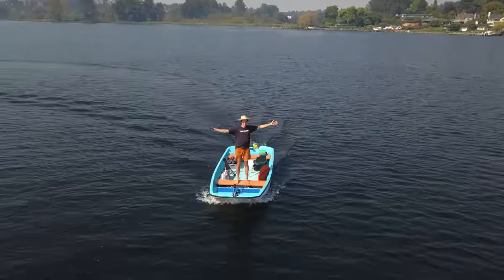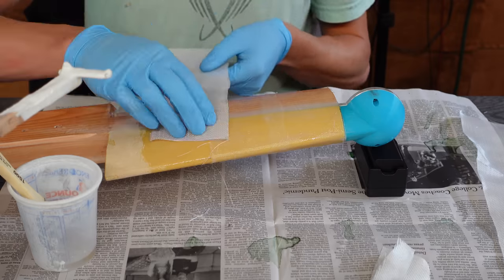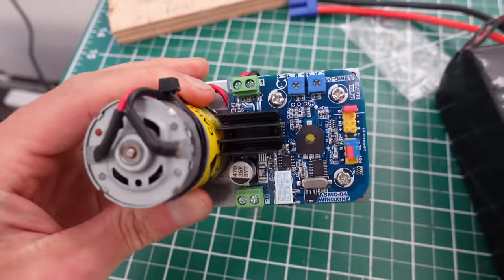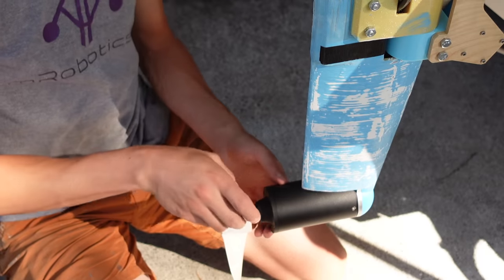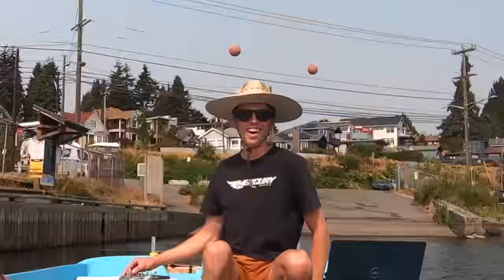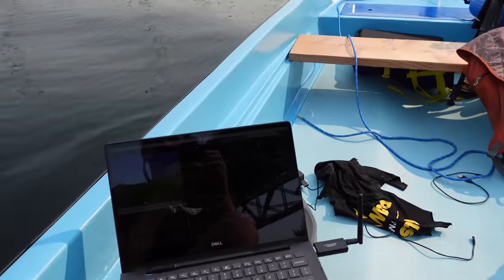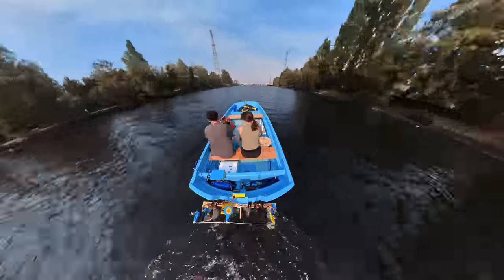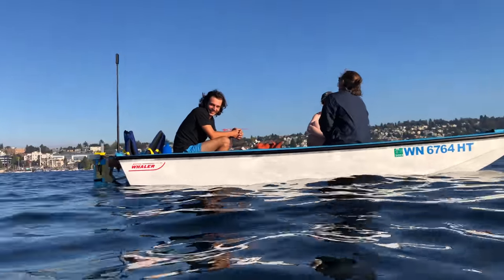Full Size R/C Boat Can Carry People!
During registration use the code BRAVO to get some exclusive rewards.

Converting this 1972 Boston Whaler Super Sport 13' to electric for long range solar powered camping missions and stuff like that.

Giant servo

By Pat Riley